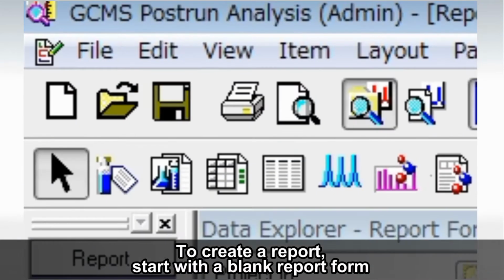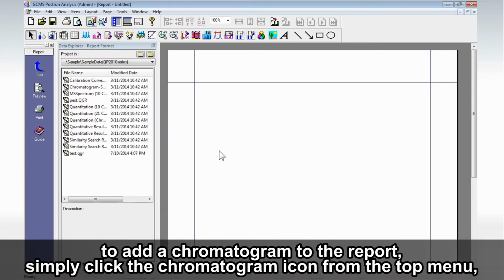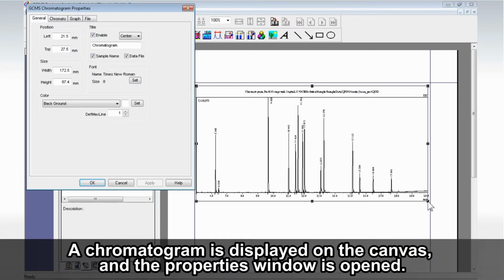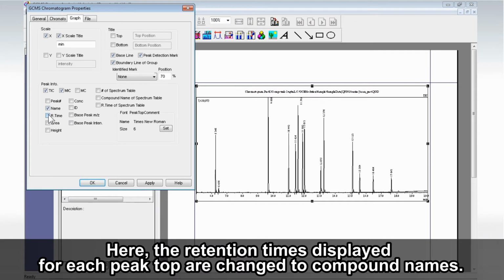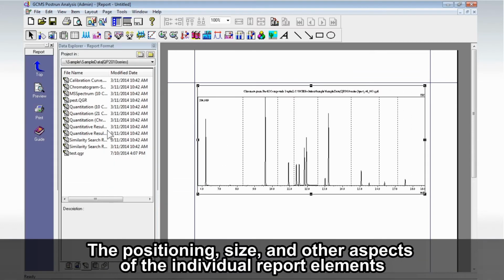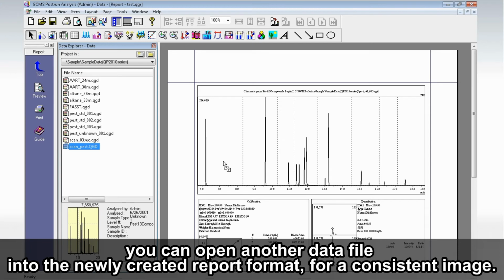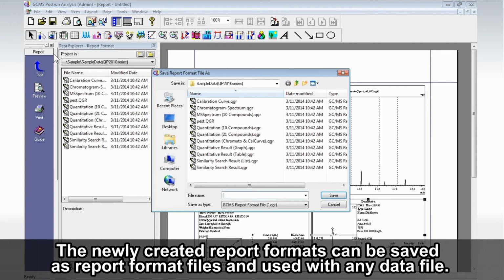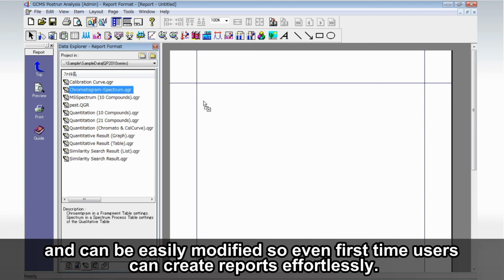Report GCMS-TQ8040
Introducing the report creation function, which makes it easy to create reports.